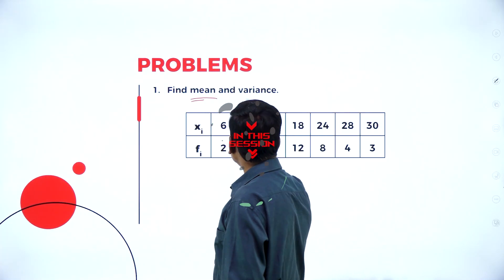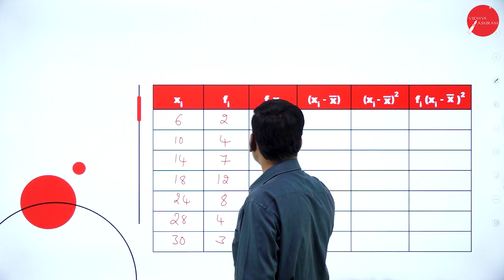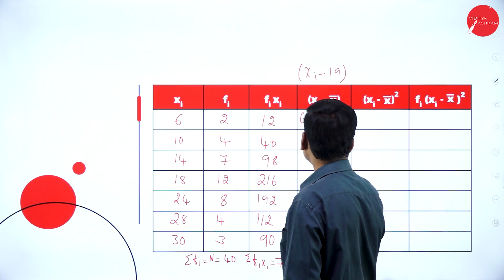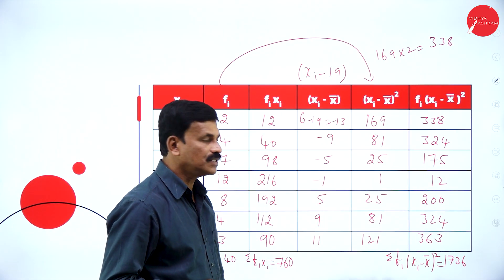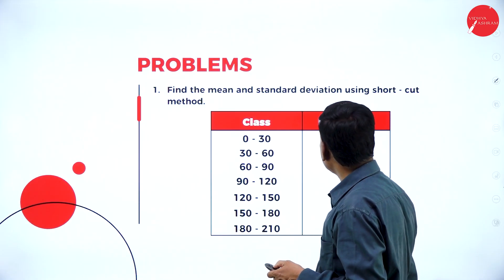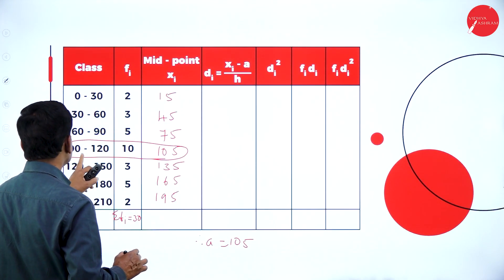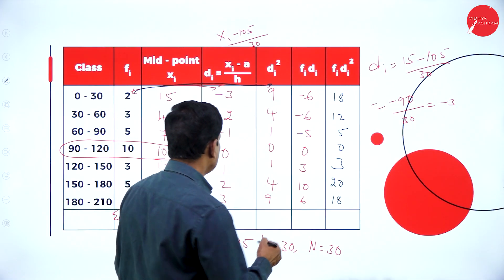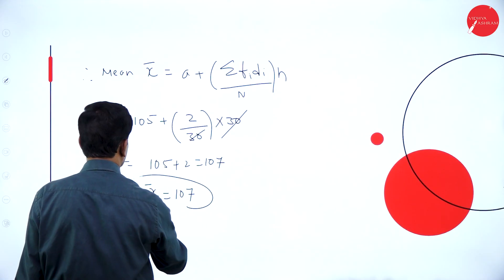DAY 19 | MATHEMATICAL AND STATISTICAL COMPUTING | I SEM | BCA | STANDARD DEVIATION | L3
Course : BCA
Semester : I SEM
Subject : MATHEMATICAL AND STATISTICAL COMPUTING
Chapter Name : STANDARD DEVIATION
LECTURE : 3